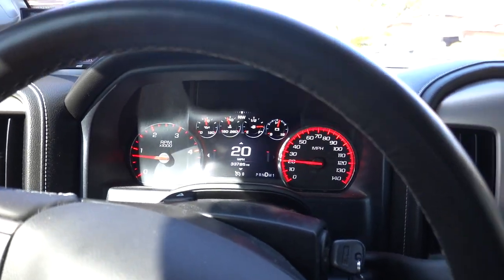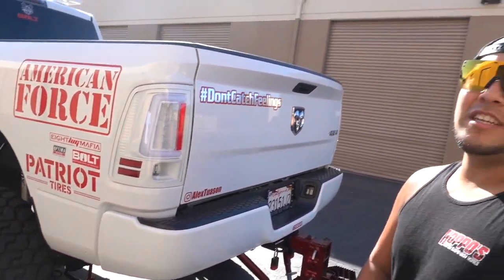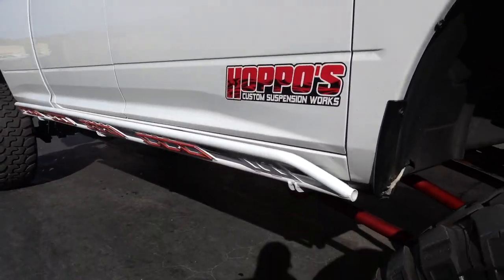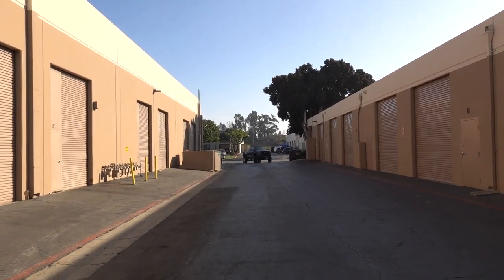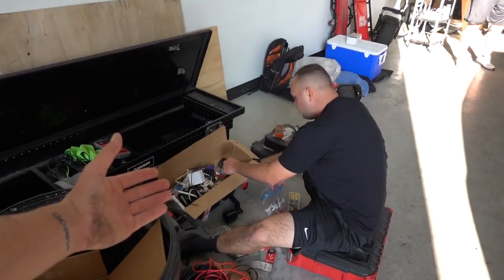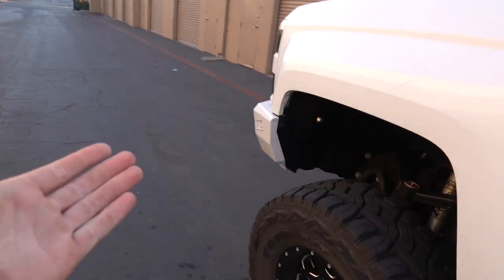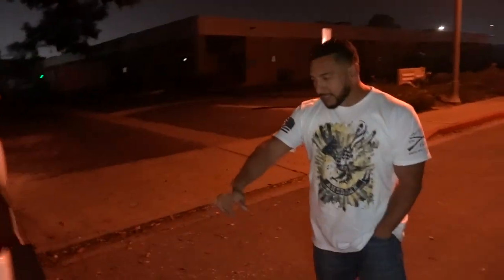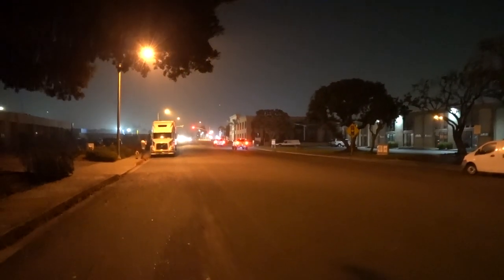LETS FLEX OUT HIS CUSTOM BUILD! (PLUS RACING ACTION!)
We put 3 trucks on the flex ramp, followed by some racing!

5" EXHAUST